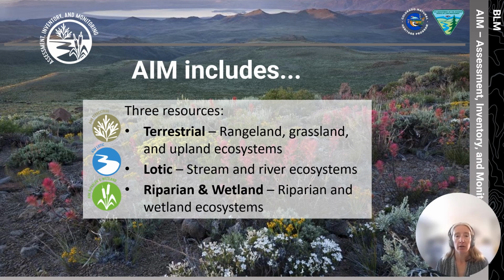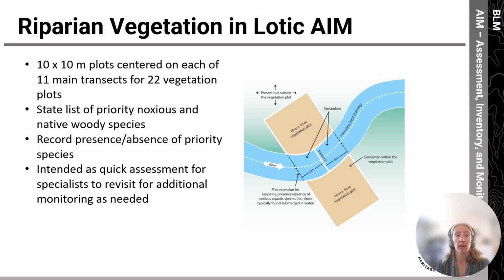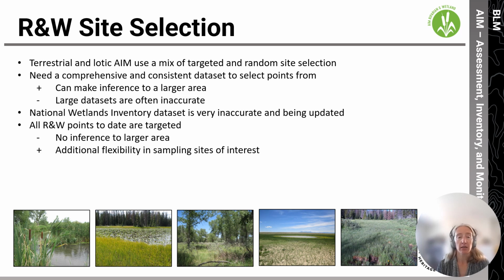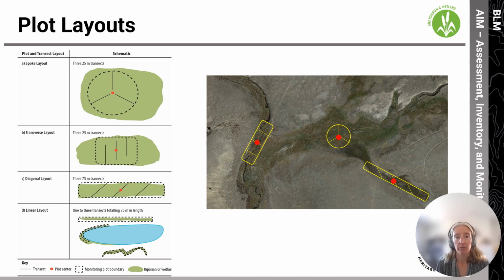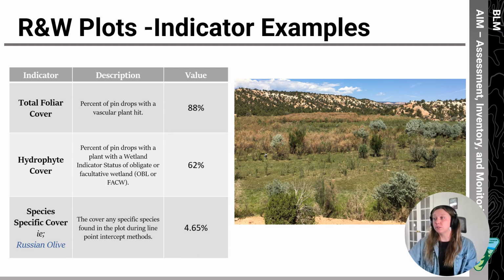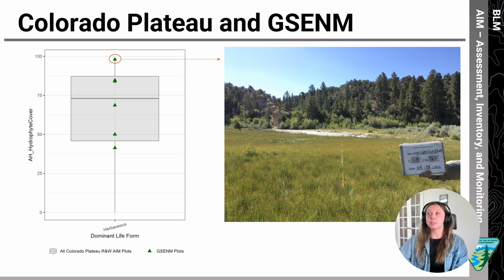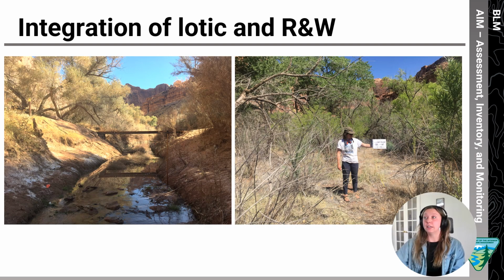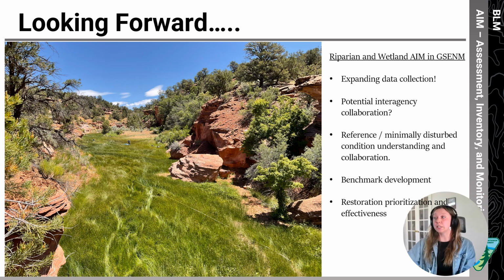Mellon & Webb: BLM AIM Strategy - Riparian & Wetland Monitoring & Assessment in GSENM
Cassie Mellon. BLM Utah.
Tess Webb. Colorado Natural Heritage Program.
Grand Staircase-Escalante Symposium 2024.